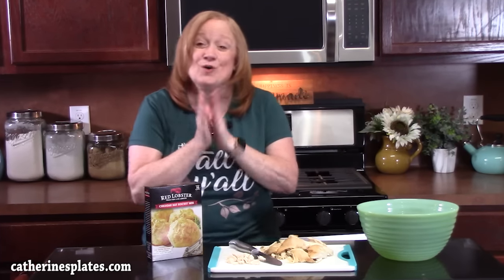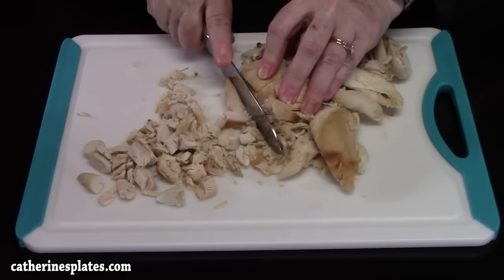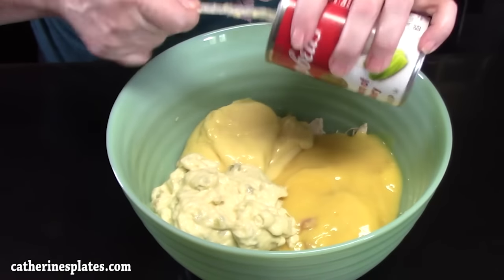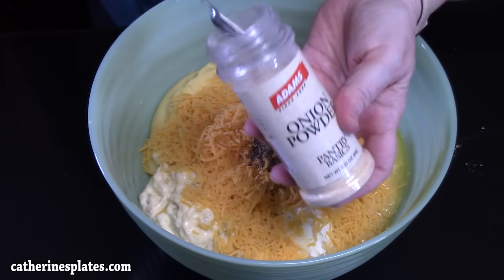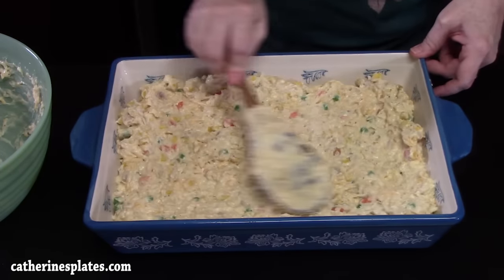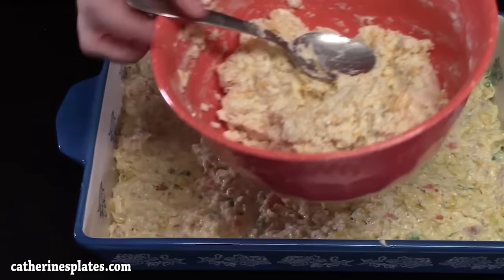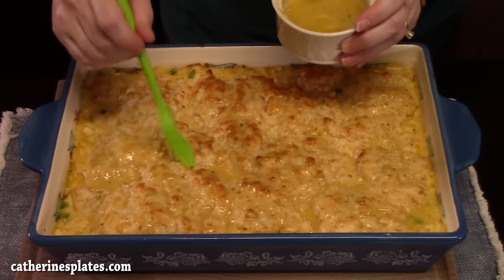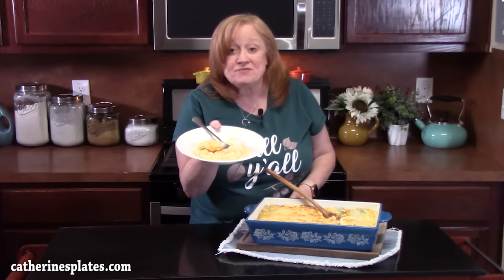Cheddar Bay BISCUIT & CHICKEN CASSEROLE, Easy Dinner Idea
Write to me at:
Catherine’s Plates
22720 Morton Ranch Road, Suite 160, Box 340